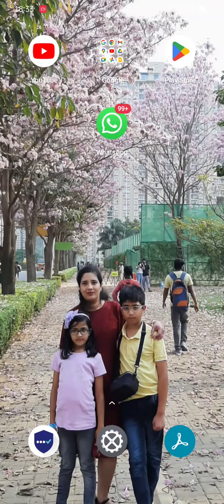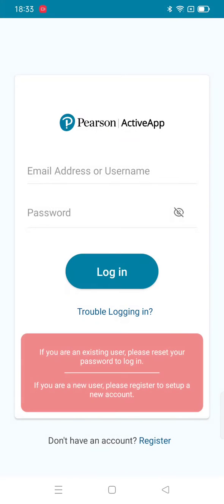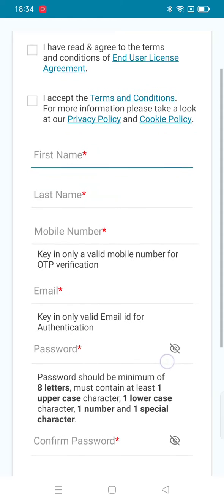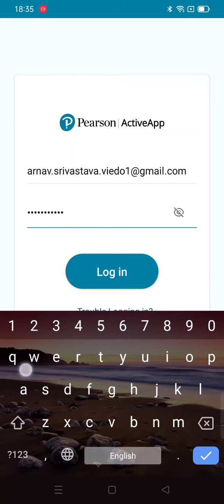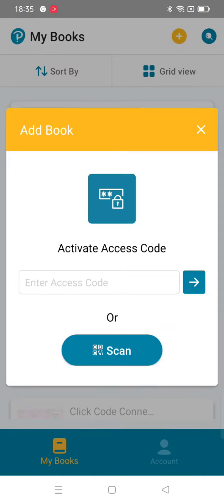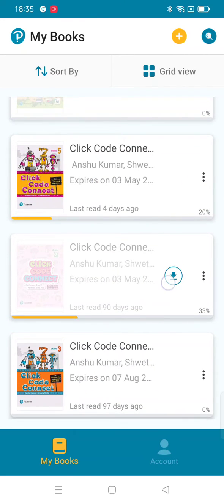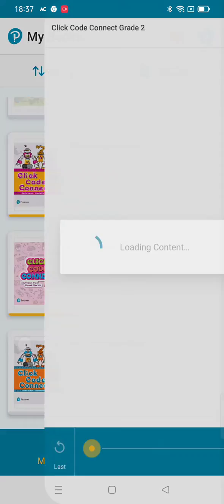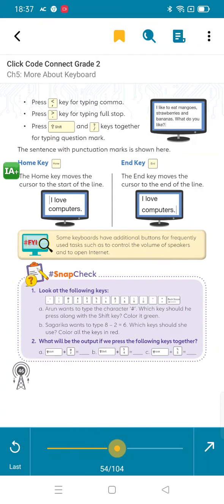Using active app 2.O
If you have trouble finding the code write in the comments and I will show where is the code